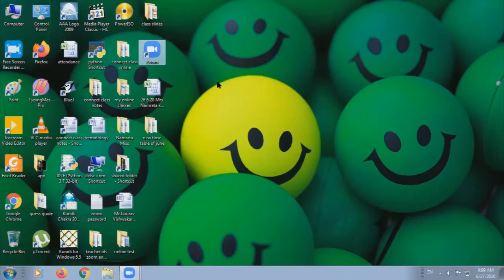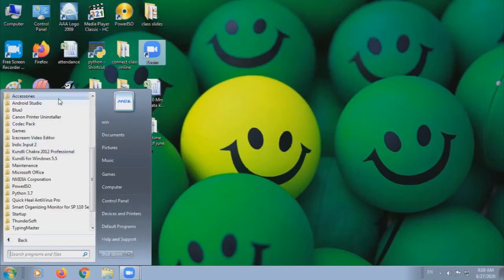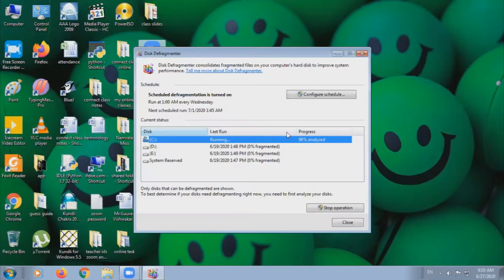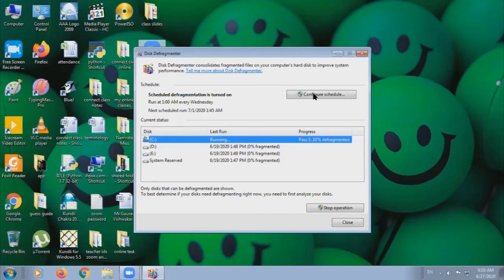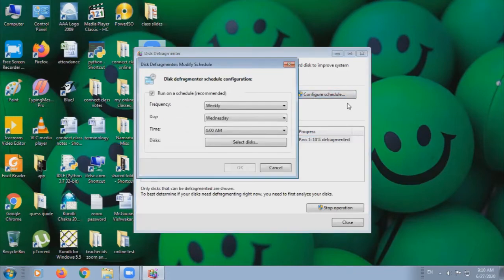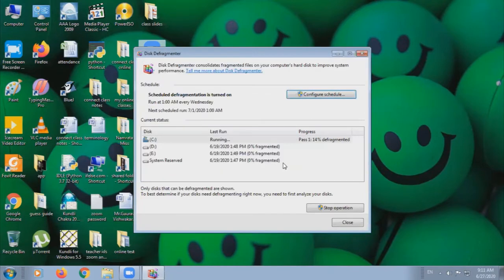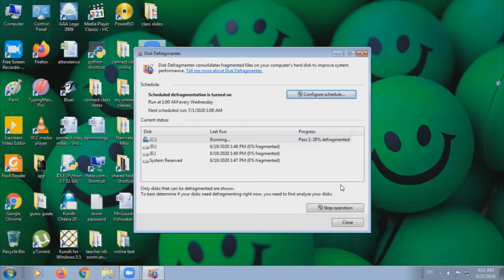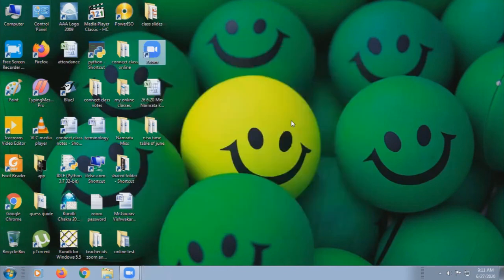Wow , Disk Defragmenter in Windows 7 |10 | Nice tool : Tutorial -1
How to keep your computer fast and smooth by using Disk Defragmenter in windows 7 | Windows 10.
Click on START +Accessories folder +System Tools +Disk Defragmenter.